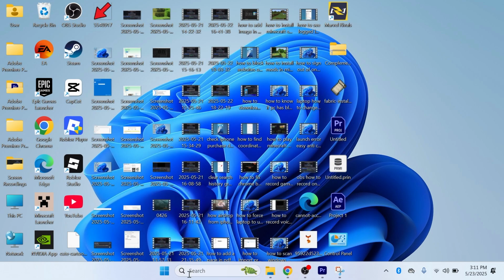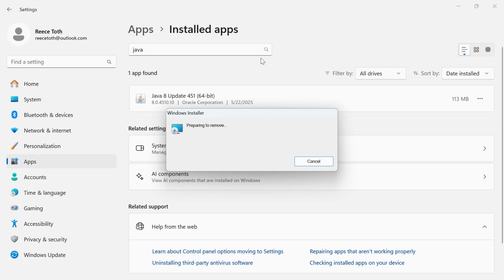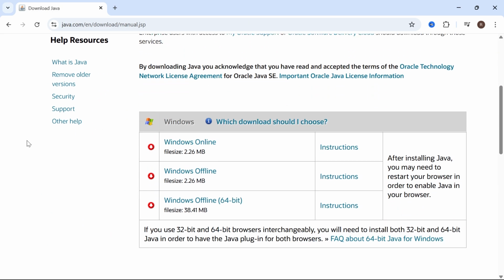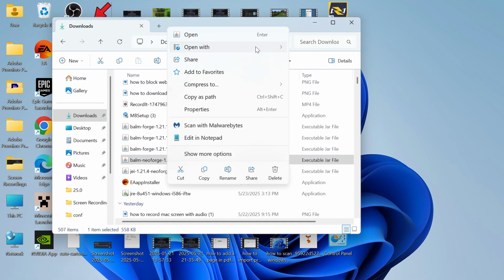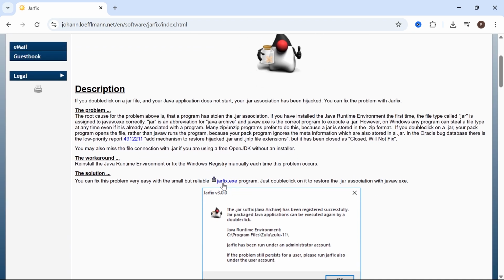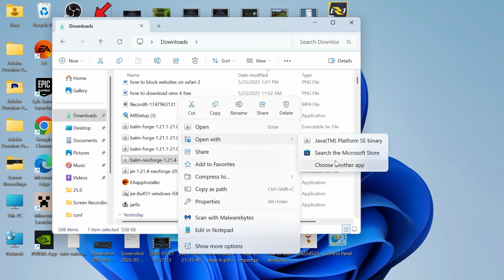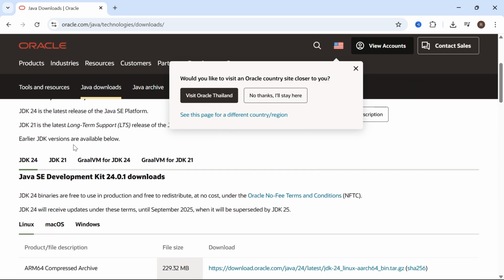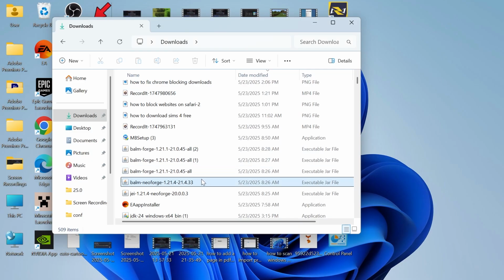How To Fix Java Not Opening Jar Files (Quick FIX)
Is your Java not opening JAR files on Windows 11 or 10? This guide shows you how to run JAR files using Java, set the correct file association, and fix JAR file not launching issues. Learn how to update Java, configure environment variables, and open executable JAR files without errors.